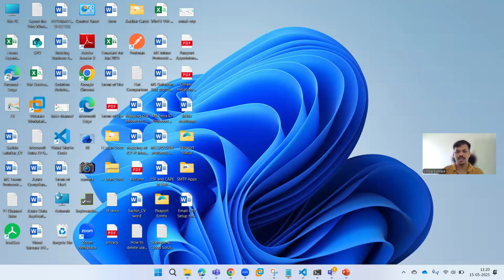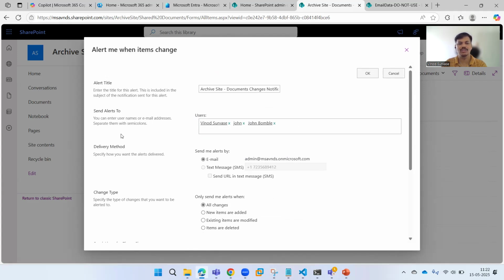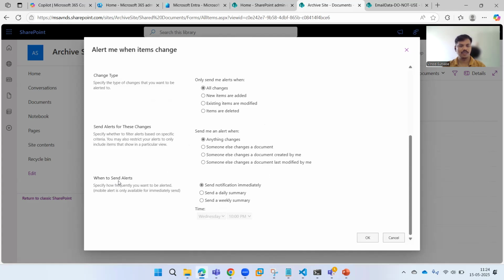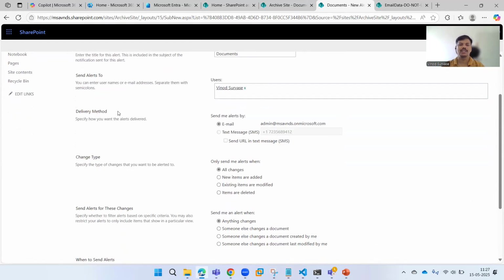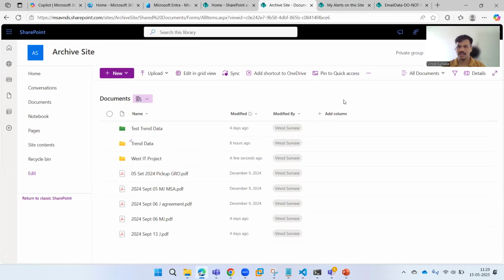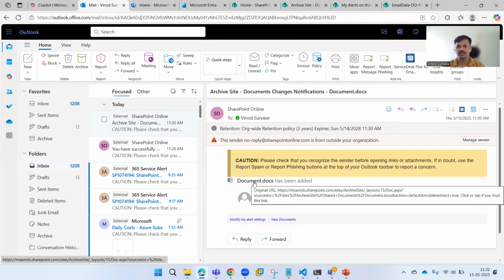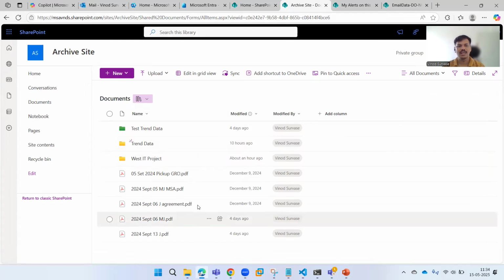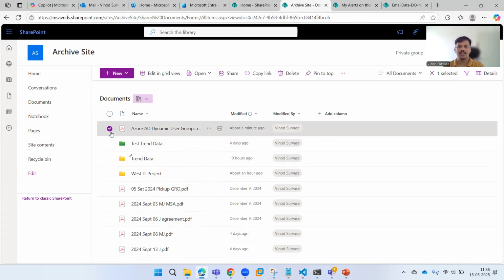How to Set Up Alerts on SharePoint Documents and Get Change Notifications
Want to stay informed when changes are made to your SharePoint documents? In this video, we walk you through the step-by-step process of setting up alerts on SharePoint document libraries so you can receive email notifications whenever files are added, modified, or deleted.

Whether you're a SharePoint user, team lead, or admin, this tutorial helps you keep track of important updates in real-time—improving collaboration and data awareness across your team.

🔔 What you’ll learn in this video:

How to set alerts on a specific file or entire document library

How to customize alert triggers (e.g., changes by others, all changes)

Choosing alert delivery options (email and more)

Managing and updating existing alerts

💡 Perfect for Microsoft 365 users looking to boost document tracking and ensure timely responses to content updates.